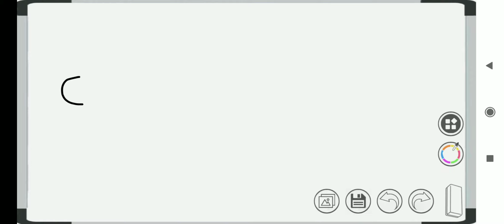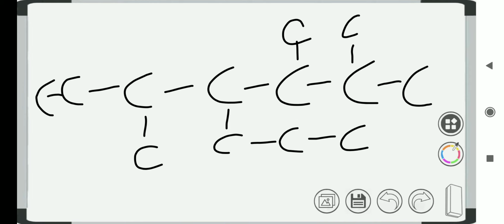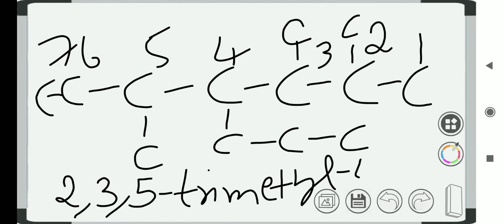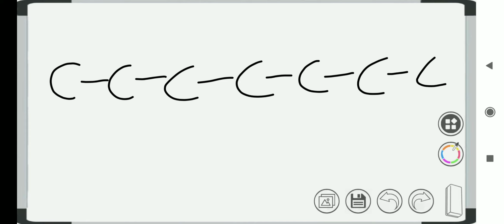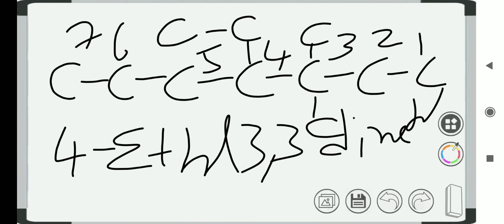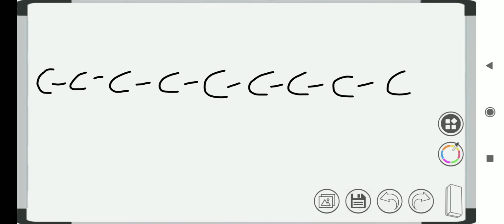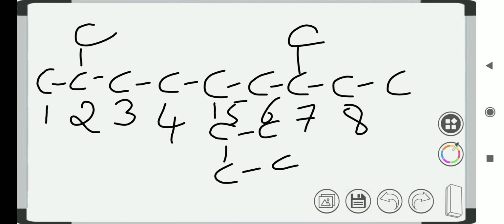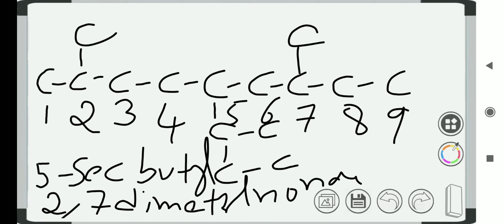nomenclature of alkanes-2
alkanes naming examples